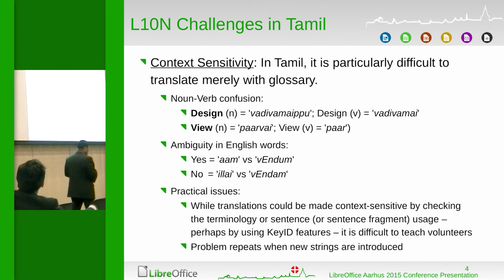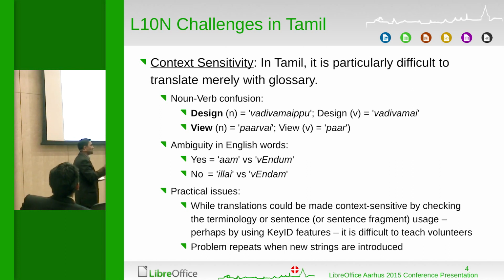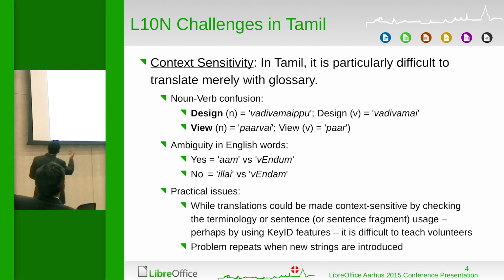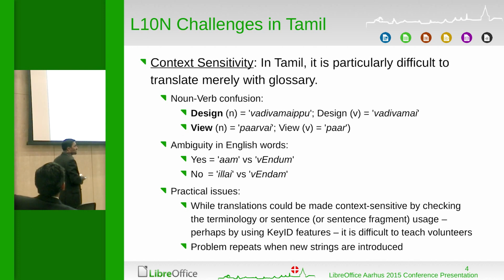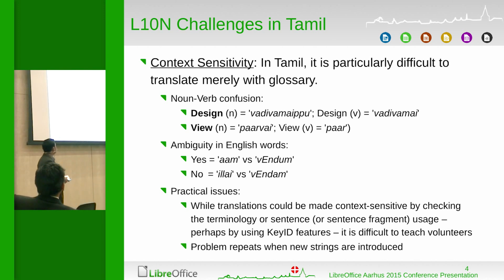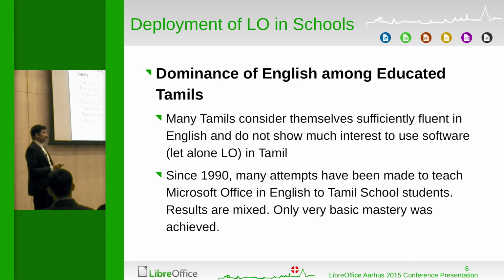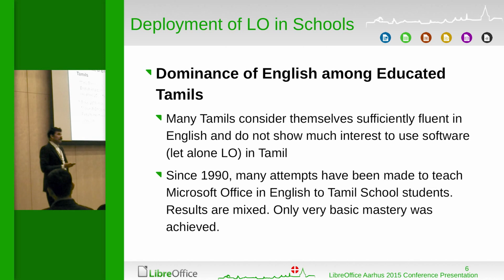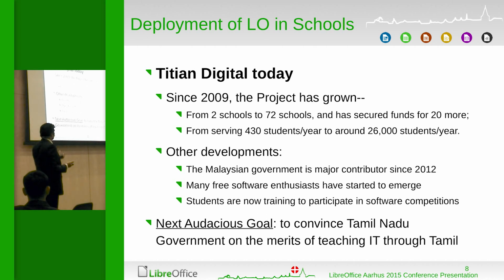Localising to Tamil and its Deployment (Elanjelian Venugopal, Arun Kumar)